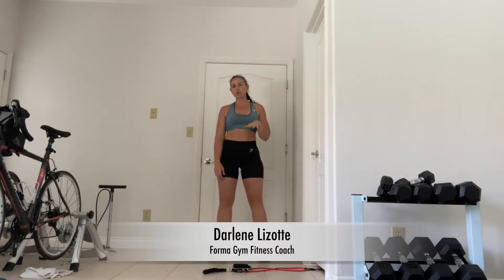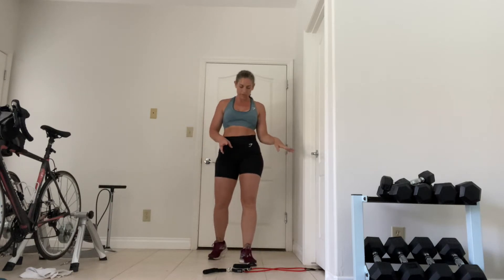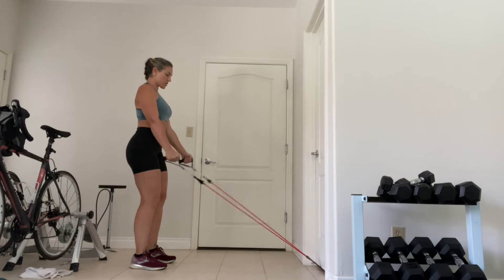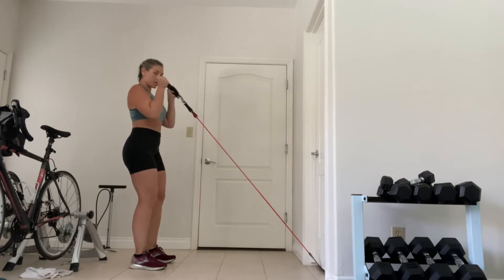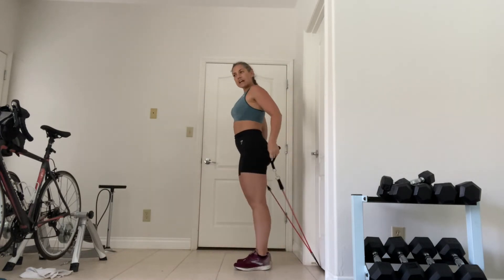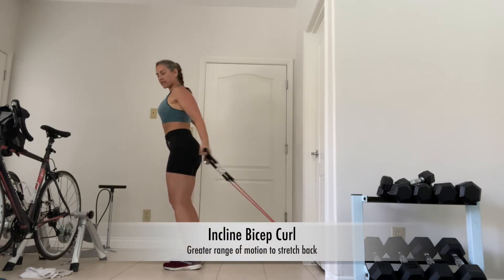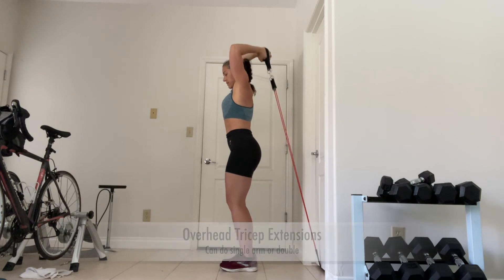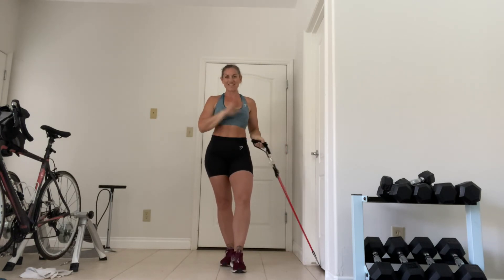Band Arm Workout #2 w/ Coach Darlene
EXERCISES:
​1) Rotating Bicep Curls & Hammer Curls
* In this angled position, the brachialis muscle is slightly emphasized (the lower portion of the bicep)

​​2) Bent Over Tricep Extensions
* Another option for tricep work

​​3) Incline Bicep Curls
* ​This version pulls the arms behind the body giving a greater range of motion, more room to stretch that muscle before contracting it again

* ​Can do single arm or double

WORKOUT:
* 10 Bicep Curls
​* 10 Hammer Curls
​* 10 Alternating Curls with Rotation
​* 10 Tricep Kickbacks (bent over)
​* 10 each arm Alternating Tricep Overhead extensions
​* 30 seconds break, then repeat 3-5 rounds